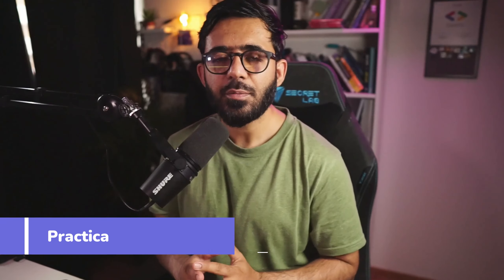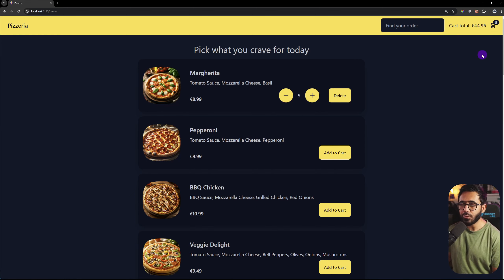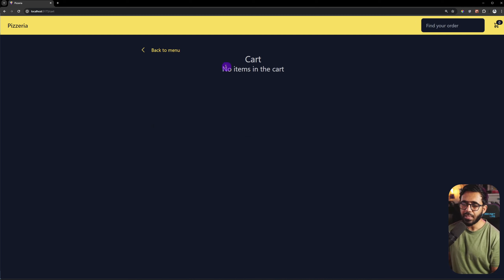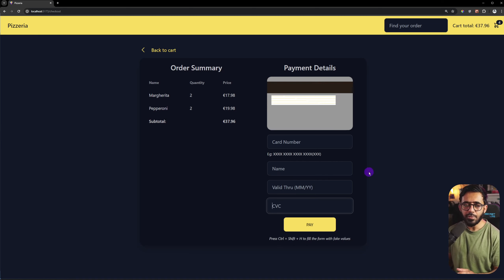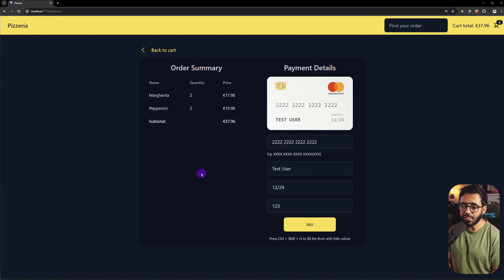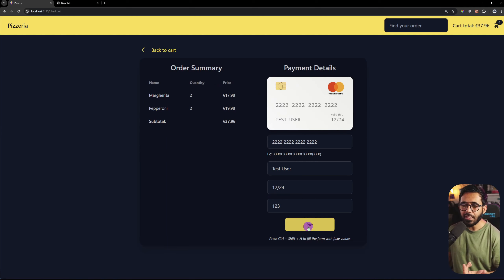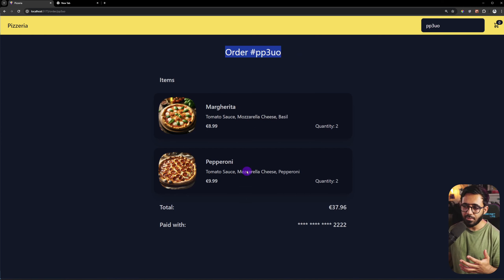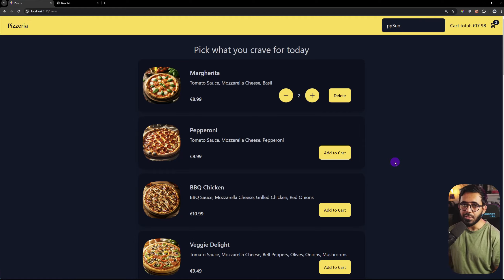Pizza Restaurant App Intro | Practical React Essentials Course (Urdu/Hindi)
In this module, we are looking at the Pizza restaurant app we're creating in this module. The app we will create will have various features that mimic a real-world scenario, such as rendering a pizza menu with different options, allowing users to add items to their cart, facilitating the checkout process, and displaying the final orders made by customers. By the end of this module, you will have a thorough understanding of how to implement these functionalities using React components, state management, Redux, React router, and much more.